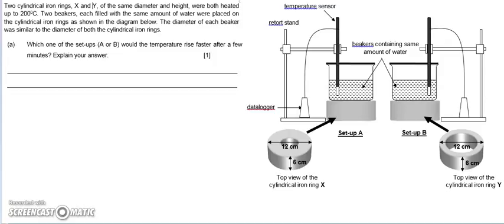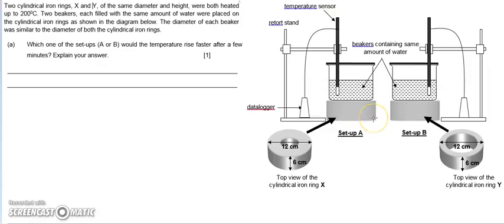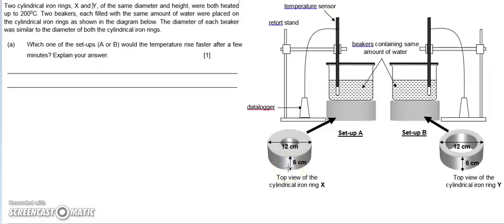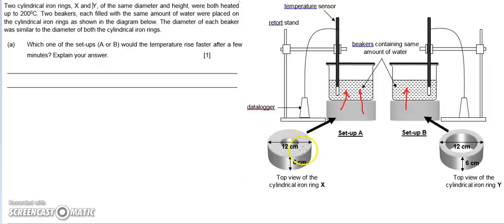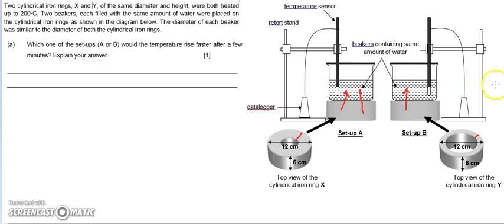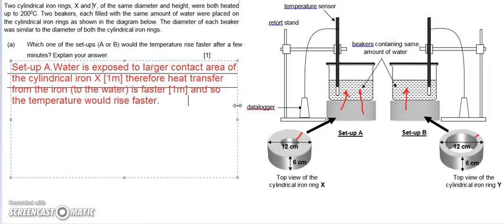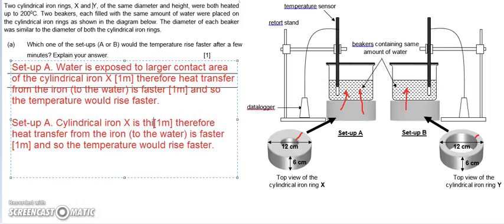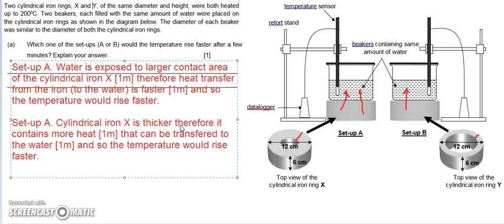Energy - Physical Science (Heat)